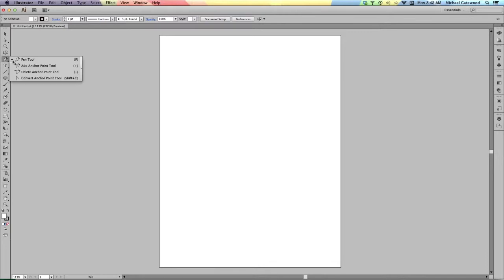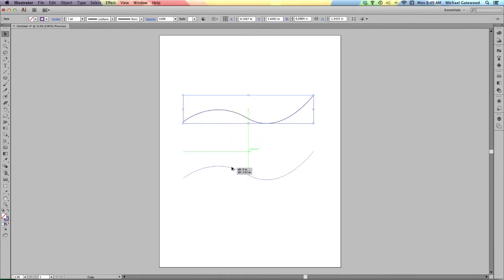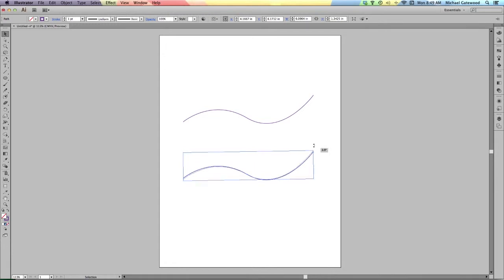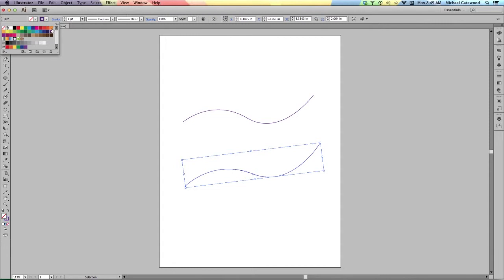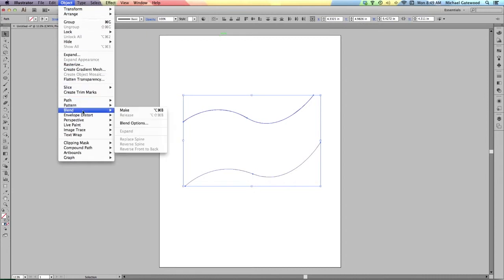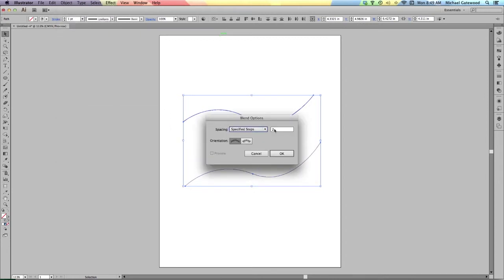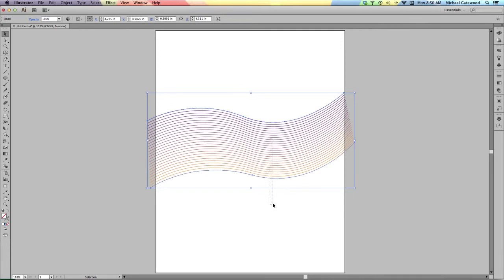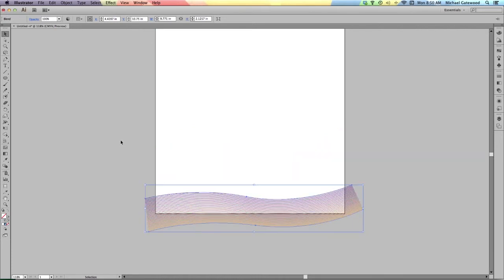Adobe Illustrator using the blend options